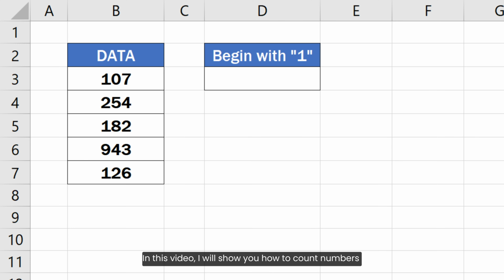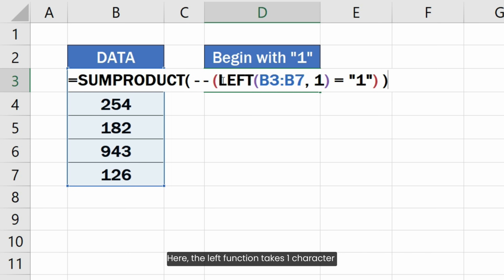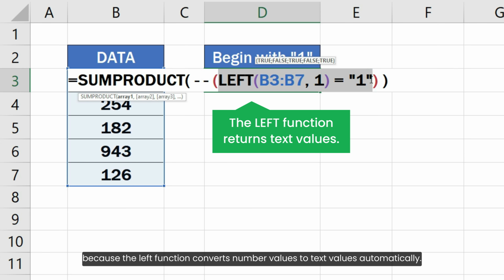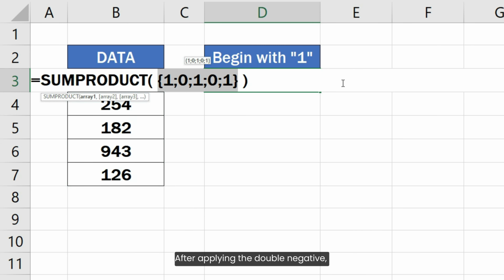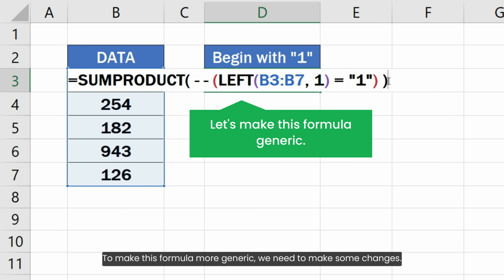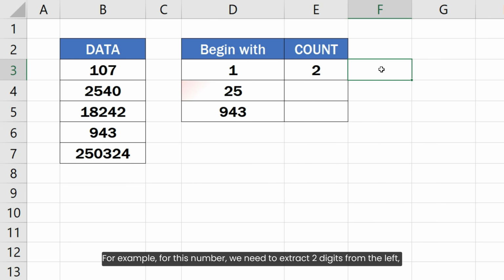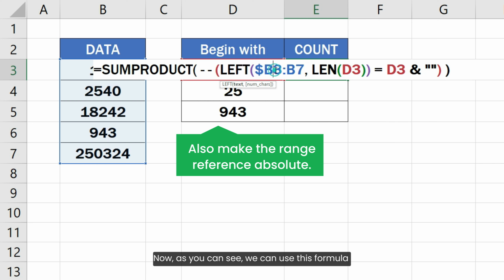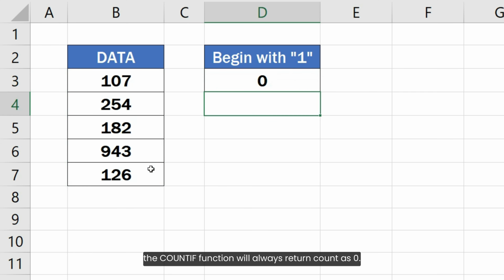Count Numbers that Begin With in Excel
Count numbers begin with a specific number: In this Excel tutorial, we dive into the details of Excel formulas to efficiently count numbers that start with a specific number or a digit. No matter if you're seeking to count instances of numbers that begin with 1 or any other specific number, this guide has got you covered.

We'll explore step-by-step how to create a formula to count cells in Excel based on whether their content starts with a particular number. This method enables you to quickly analyze datasets and gather insights tailored to your requirements.

By using the powerful capabilities of Excel functions like COUNTA, COUNTIF, COUNTIFS, and SUMPRODUCT, you'll learn how to create a formula that accurately identifies cells beginning with a specific number, allowing for seamless data manipulation and analysis.

This tutorial covers the following queries:
how to count numbers that begin with a specific number in Excel
excel count numbers that begin with another number
how to count numbers that start with a specific number in Excel
excel count numbers that start with another number
formula number start Excel
excel number start with 1
formula start number excel
find Excel cell begin with specific number
excel formula to count cells beginning with a number
excel formula to count cells starting with a number